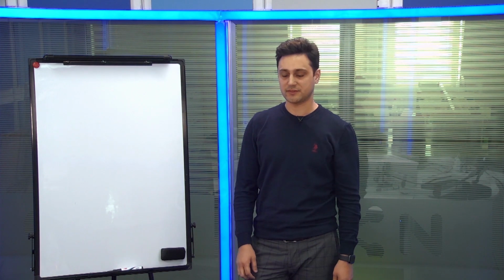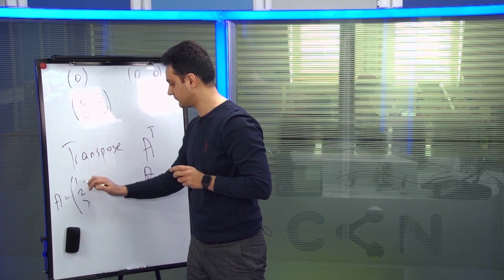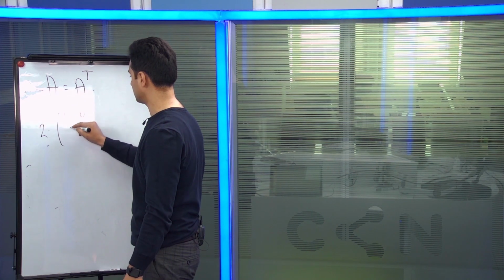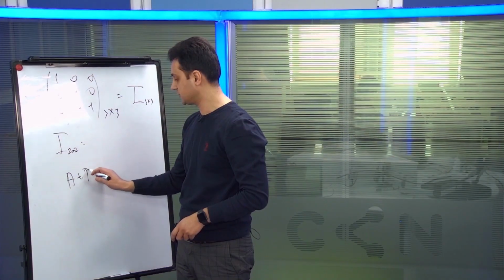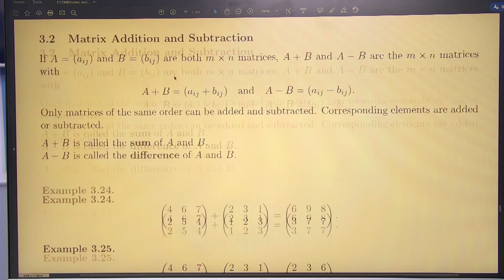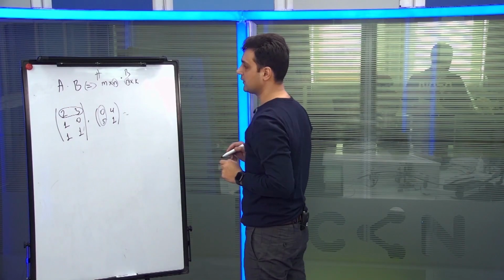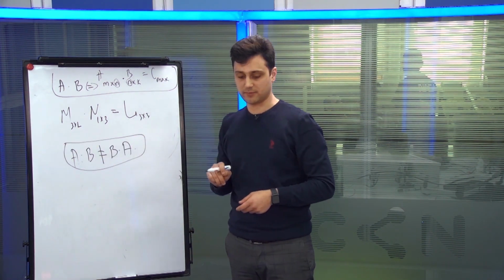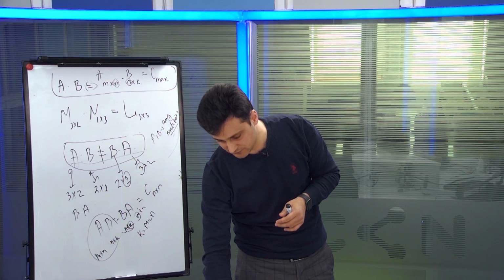MüəlliminİZ Burada! - PhD. Samin Malik - “Matrices: definition, notations and operations”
Heç bilirsinizmi⁉

🔸Matris nədir?
🔸Niyə matrisləri öyrənməliyik?
🔸Hansı xüsusi matrislər var?
🔸Biz matrisləri harada tətbiq edə bilərik?

Matrislər və riyazi operatorlarla bağlı bu və digər sualların cavabı üçün Bakı Mühəndislik Universitetinin Riyaziyyat üzrə fəlsəfə doktoru Samin Məlikin kanalımızdakı “Matrices: definition, notations and operations” (Matrislər: tərif, anlayışlar və əməliyyatlar) mövzusunda onlayn  mühazirəsini izləməyə dəvətlisiz!▶